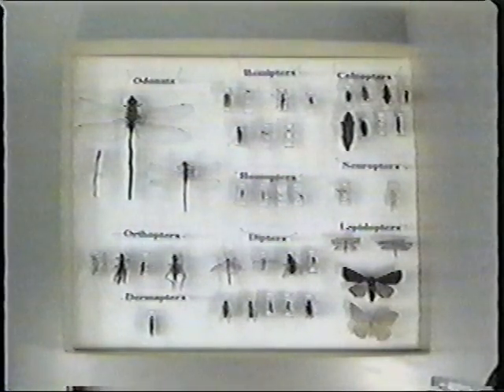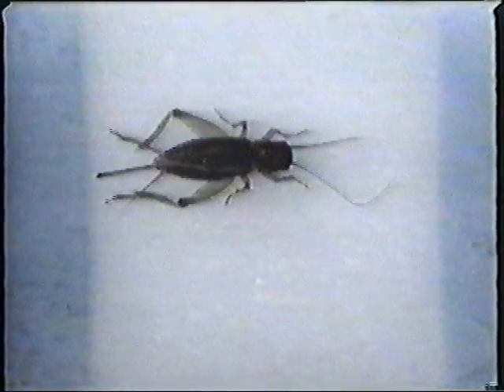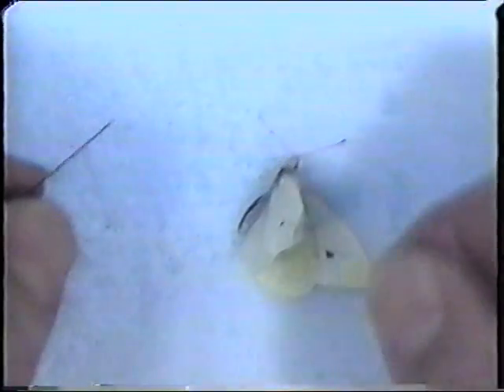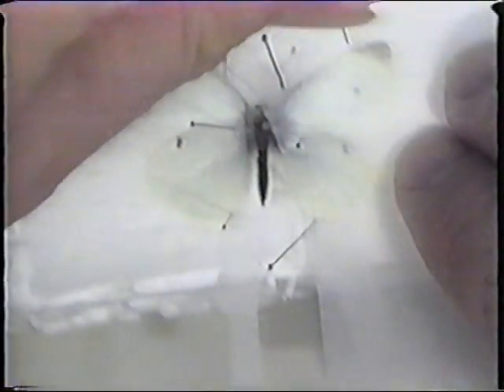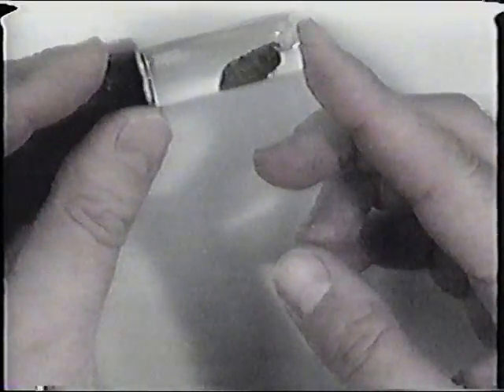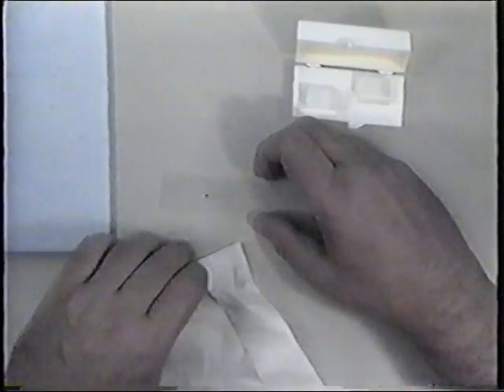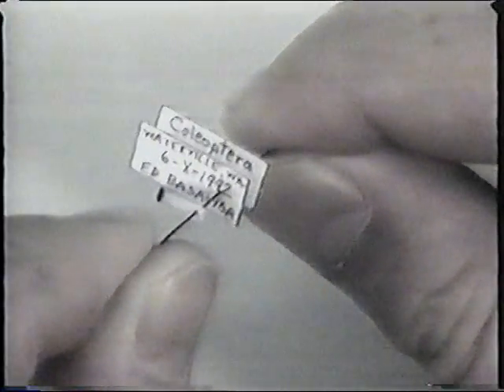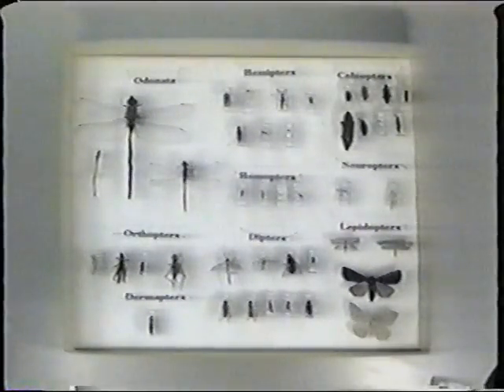Insect Pinning for Biology 317 (SFU).mpg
Video created for the Insect Biology Course at Simon Fraser University.